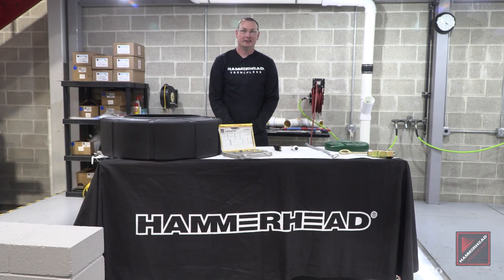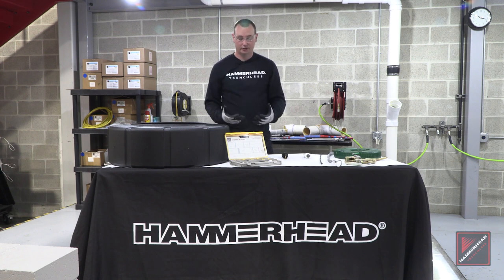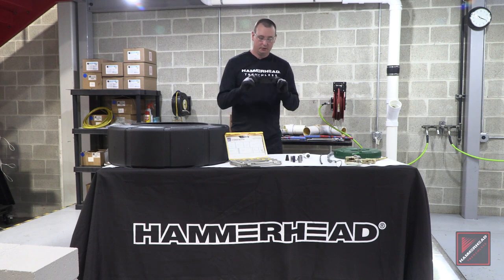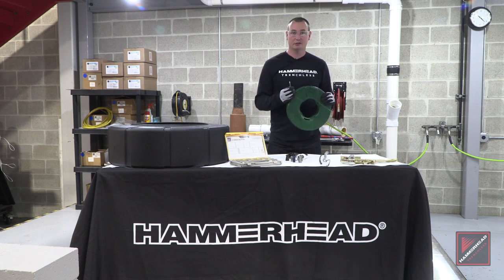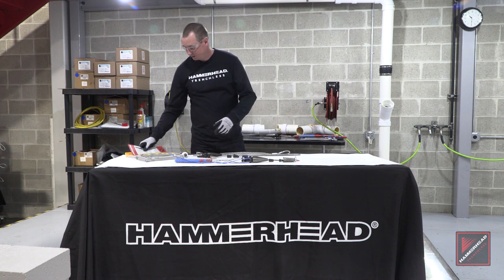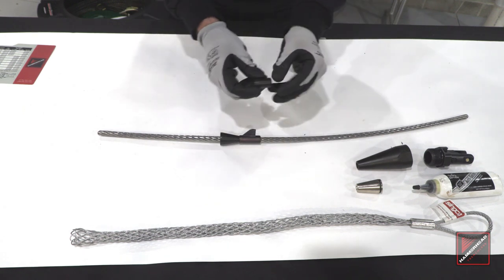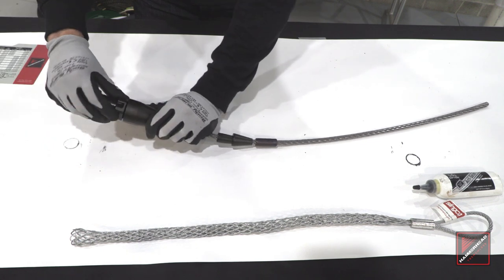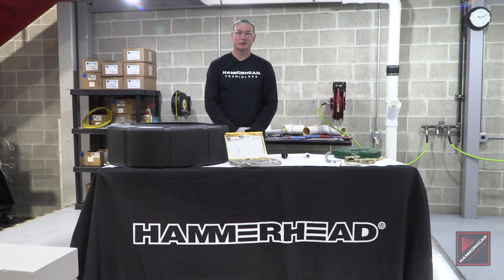Introduction to HydraSlitter Tooling and Assembly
In this Tech Tip from HammerHead Trenchless, James Doyle reviews the components of the HydraSlitter system and demonstrates the proper assembly to effectively replace lead water services.

HammerHead® Trenchless brings you the ideal solution to replace lead pipe services without digging them up. Using our exclusive Same Path® Technology installation method, HammerHead Trenchless has developed the HydraSlitter™ system to minimize the impact to a property owner’s landscaping and hardscaping such as decks and driveways, while providing a new pipe that delivers drinking water free of lead. This innovative and low-cost solution addresses the lead lateral service market for ½” to 1” pipe which the U.S. banned in 1986. The time has never been better with local and state requirements to remove lead from service using available government funding. Trust HammerHead to deliver new and innovative technologies to help protect our environment by replacing and rehabilitating existing infrastructure – one pipe at a time.